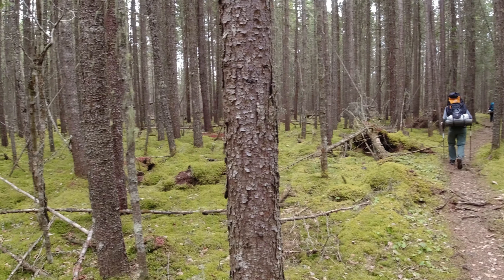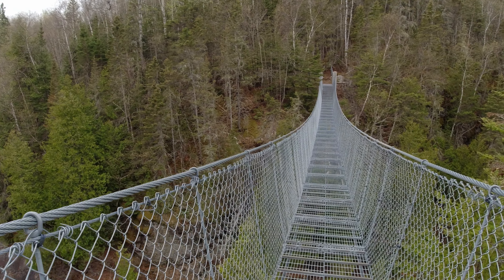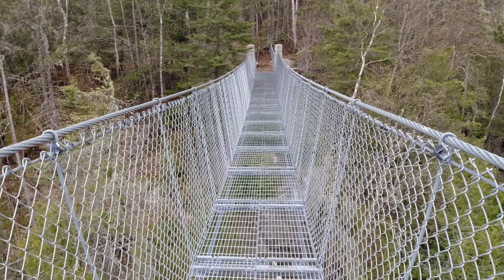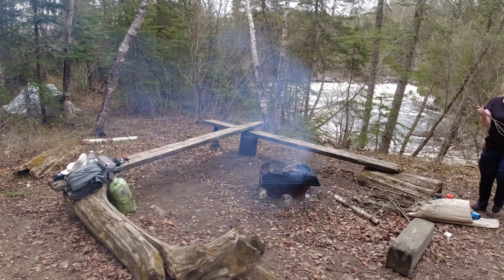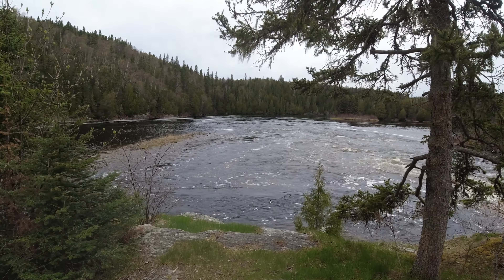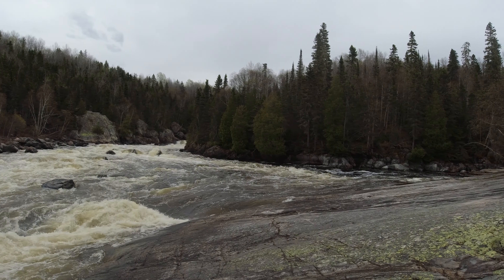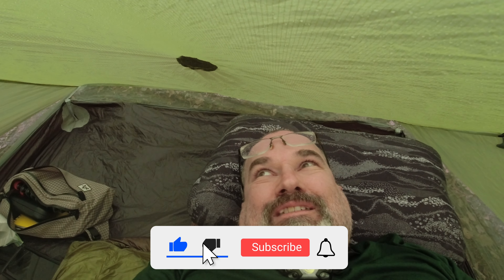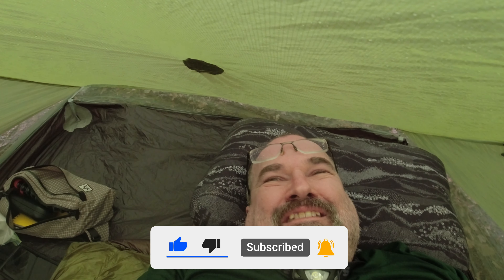Pukaskwa National Park's Coastal Trail - Day 3 - Part 2 - "Playter Harbour Camp!"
Second day on trail and first full day backpacking on Pukaskwa's Coastal Trail!

Special Note
Cell service is extremely spotty in the park (mostly none). I have had situations where I had bars but no phone or data. I would have signal, move, move back to the same spot and not get signal again. Ensure you have some form of method of Communication (Garmin InReach was mine) with someone outside the park who can contact the park and/or North Shore Adventures on your behalf.